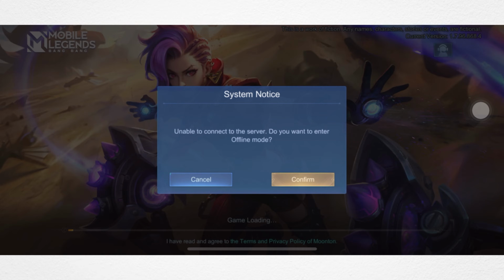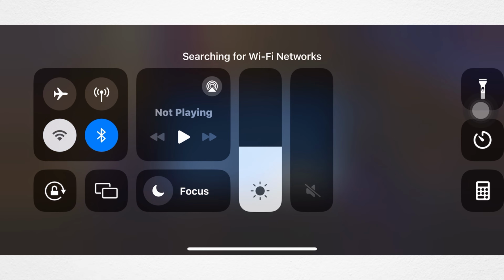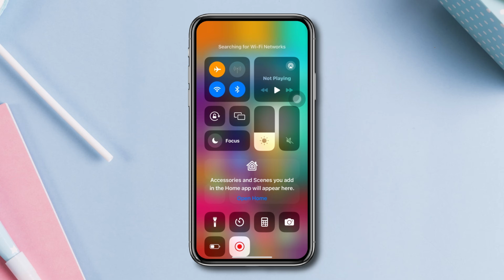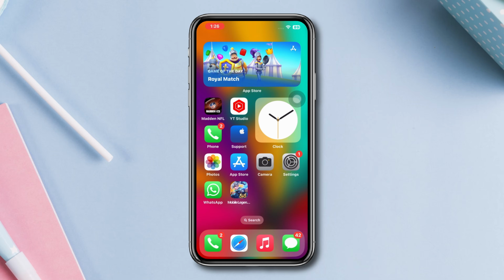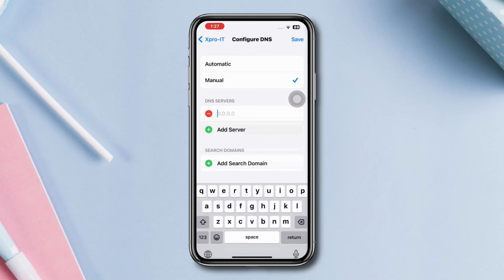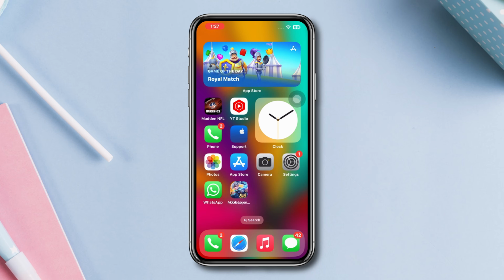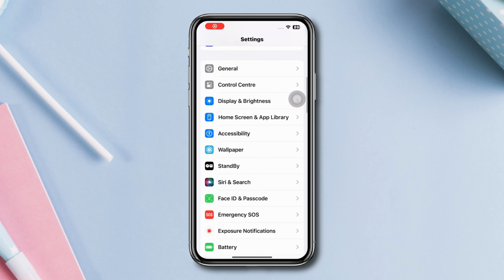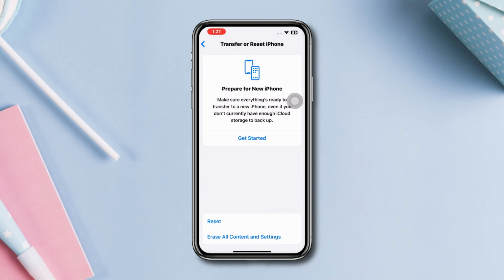How To Fix Mobile Legends Not Working on Wi-Fi From iPhone | MLBB WiFi Issue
Is your Mobile Legends Bang Bang not working on wifi on your iPhone? Watch this video to fix MLBB not working on wifi.
Recently many Mobile Legends gamers have been complaining that they can't play Mobile Legends using wifi connection on iPhones. Now if you also found that the MLBB not working on wifi and facing mobile legends network problems on wifi then don't worry!
Cause after analyzing the data issue, here I will show you how to fix Mobile Legends' wifi issue or not working on wifi from iPhone.

00:01- Video intro
00:19- Solution 1: Check and fix your wifi connection
00:40- Solution 2: Change DNS settings
01:06- Solution 3: Reset all settings
01:37- Solution ending